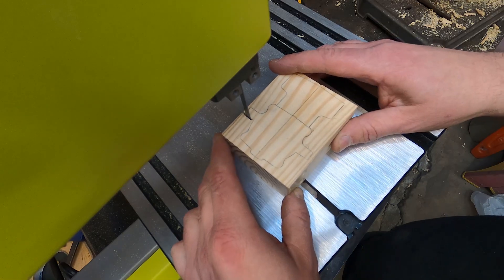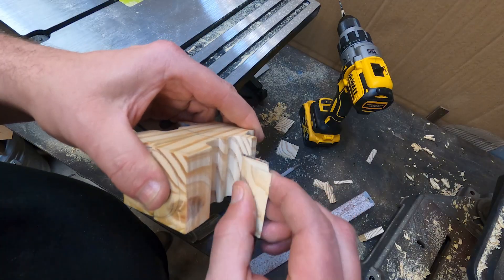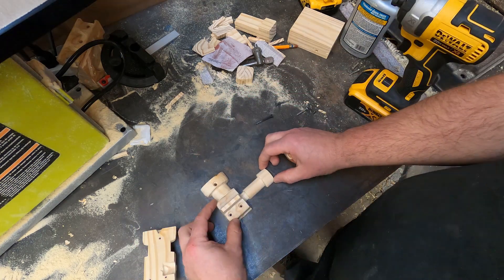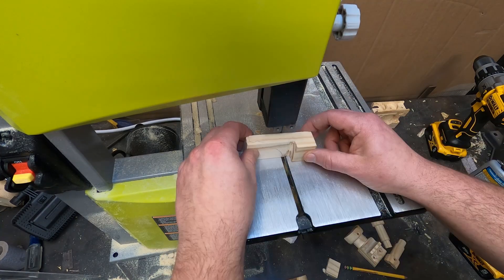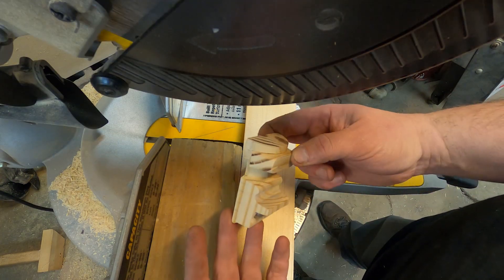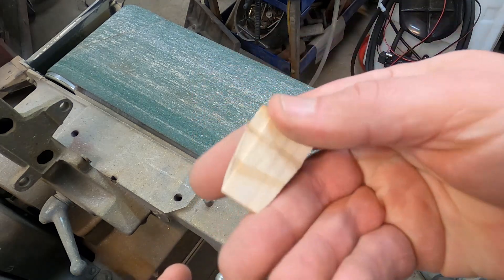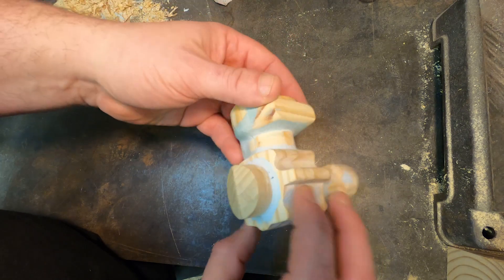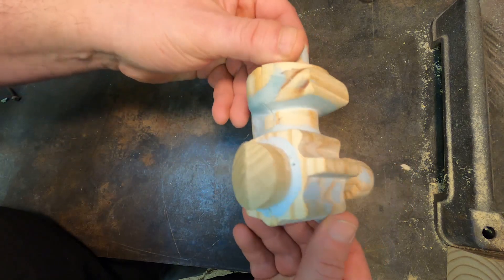Two Stroke Engine Sand Casting Pattern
Making a wood pattern to cast an aluminum crankcase for a 11.7cc two stroke engine.
 This will be a multiple video engine build series.
The plan is to develop enough power to swing an 11 inch propeller so I can test this engine in a radio controlled airplane with a wing span of approximately 60 inches.